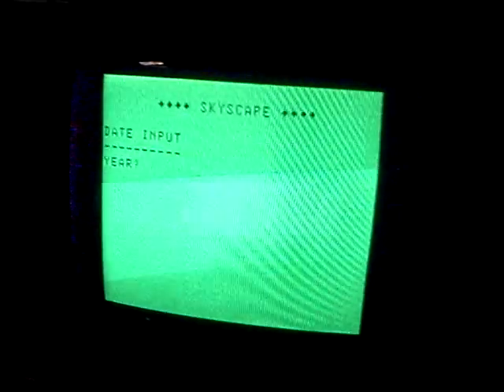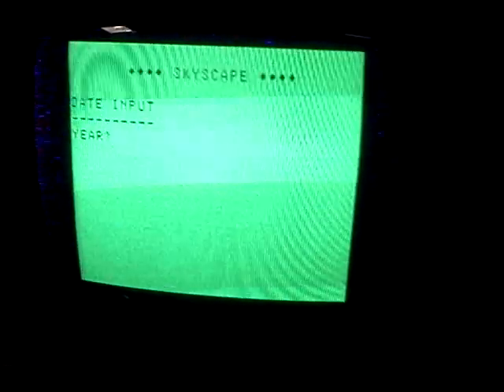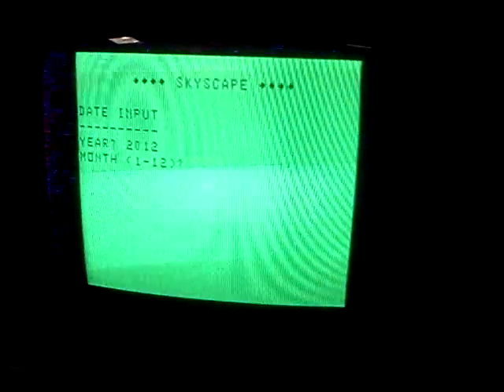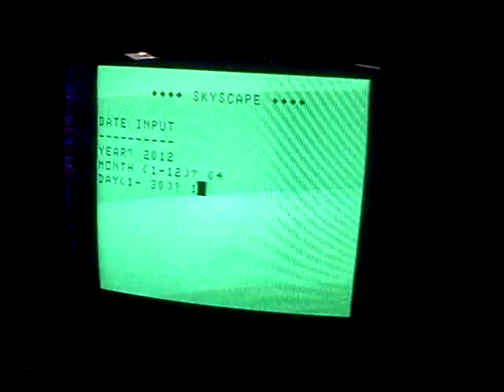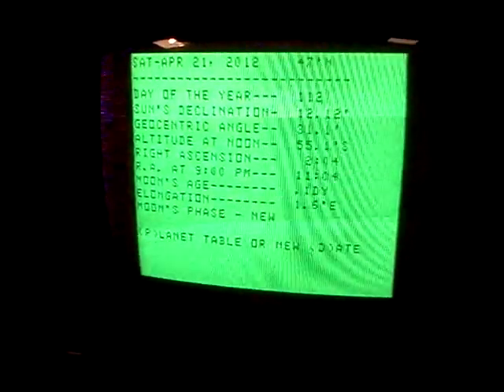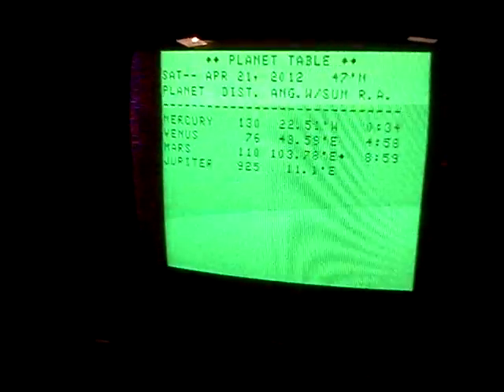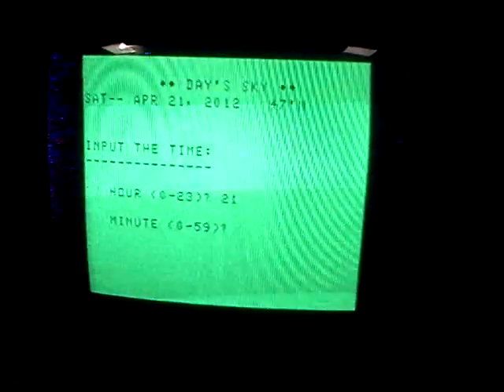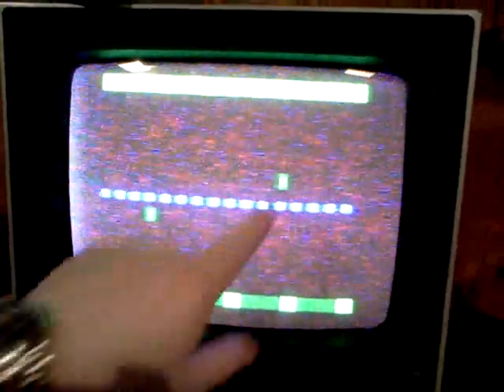SKYSCAPE.BAS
BASIC program for the TRS-80 MC-10 8-bit computer programmed by Jim Gerrie.  Example of my retro-computing programming hobby.